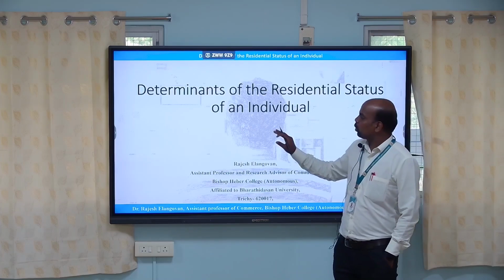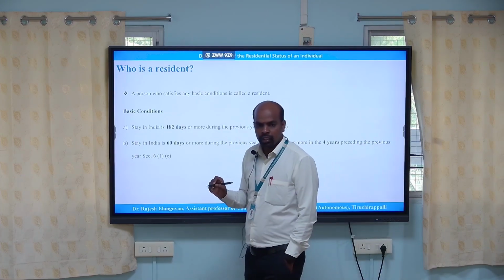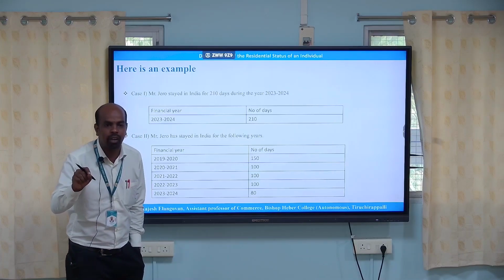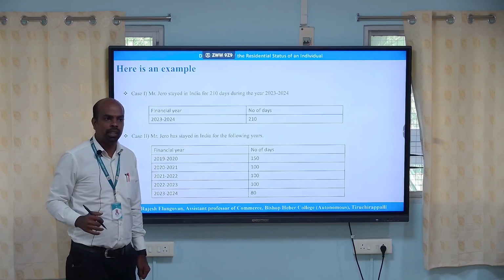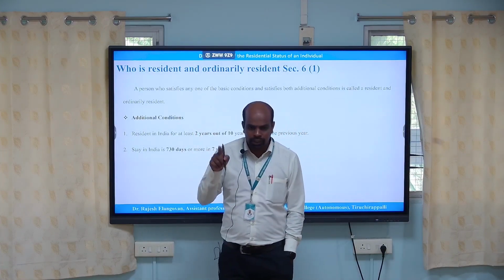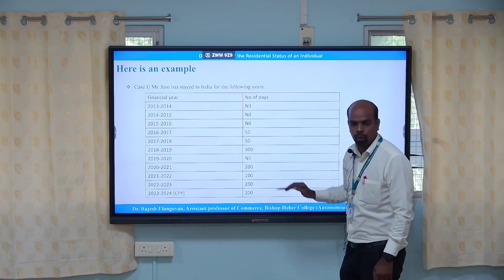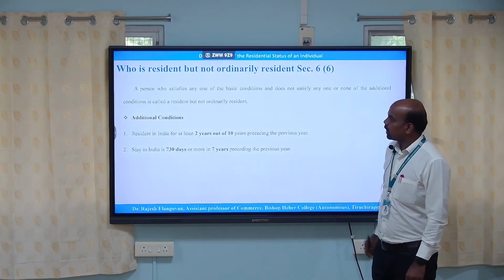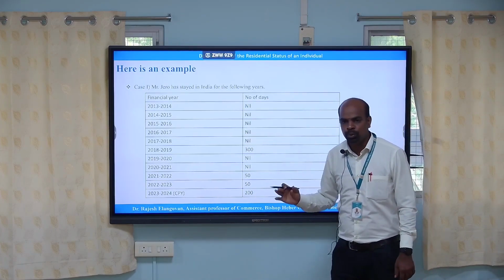SLO on Determinants of the Residential Status of an Individual By Dr.Rajesh Elangovan